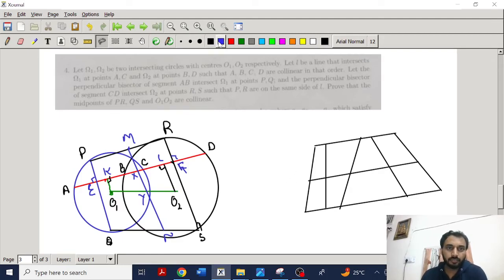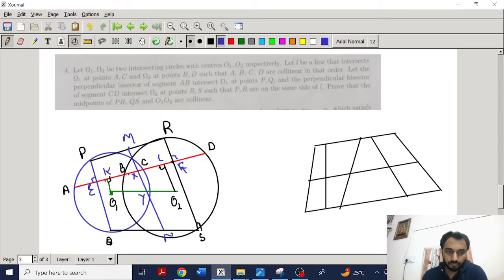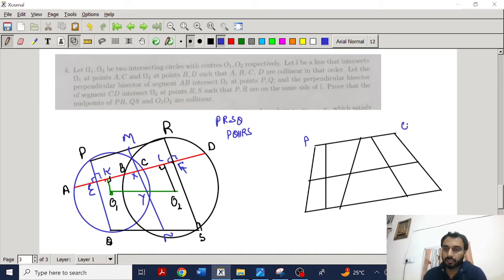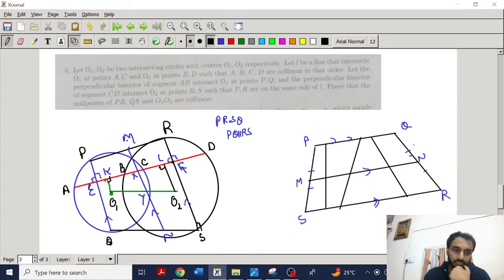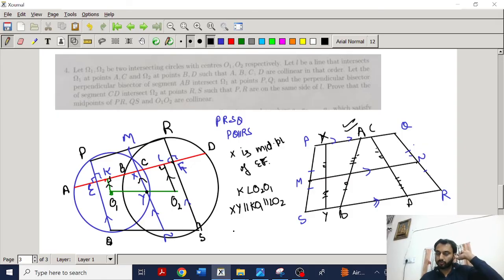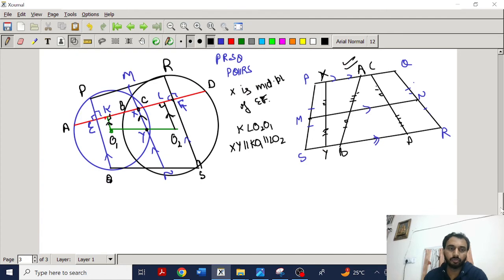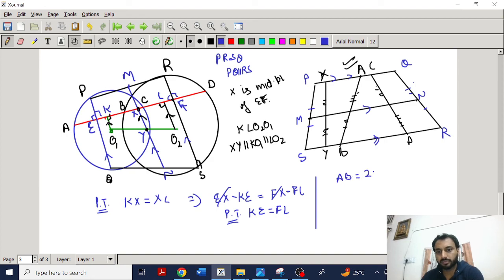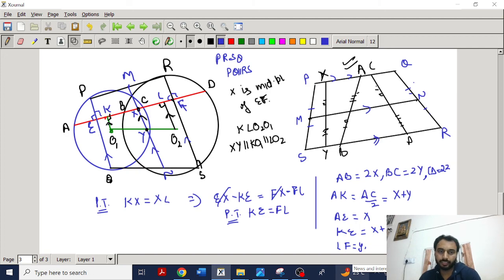RMO 2023 Problem 4 Solution